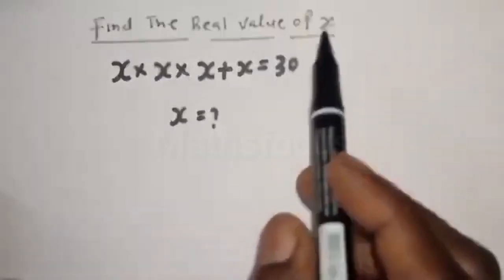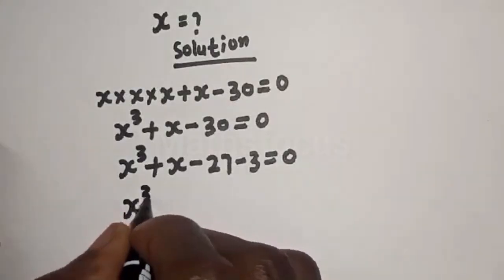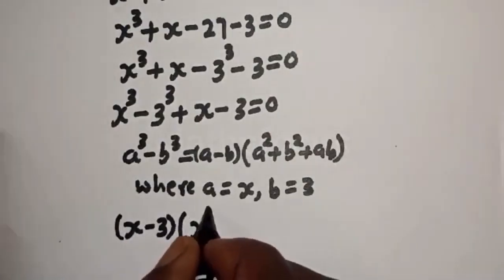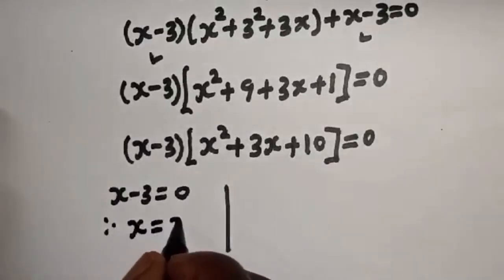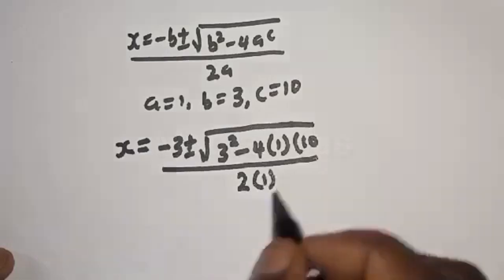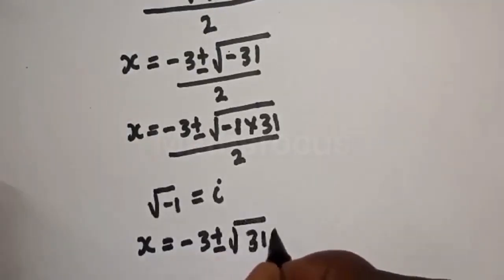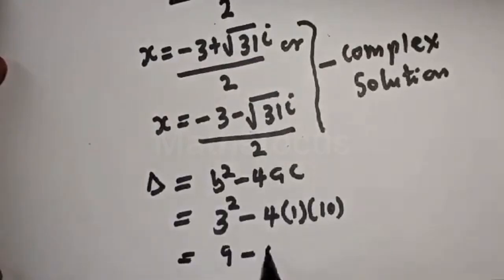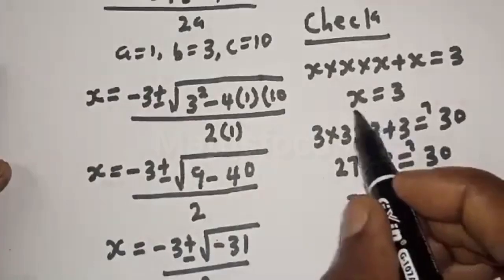Math Olympiad Question XxXxX+X=30 | 99% Failed This...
Hello Everyone👩‍❤️‍👨👩‍❤️‍👨👩‍❤️‍👨 Dive into this video where we tackle an interesting algebraic equations problem. We solve for 'x' in a step-by-step manner, demonstrating key mathematics principles. This is perfect for anyone looking to enhance their equation solving skills and improve their maths abilities. Thank You.